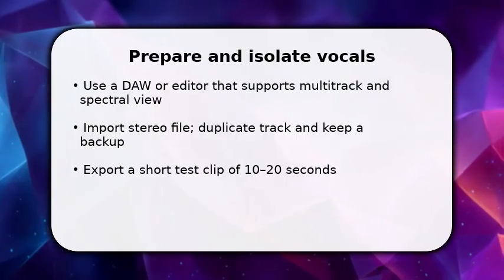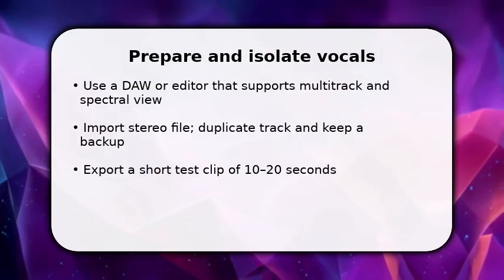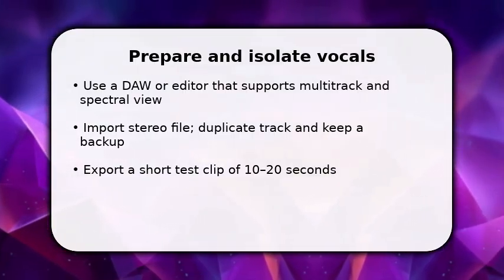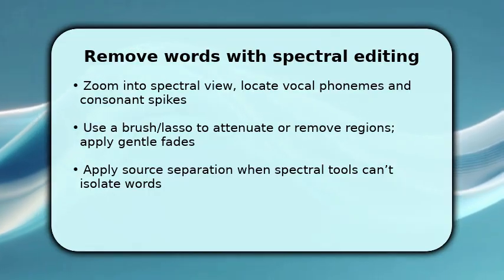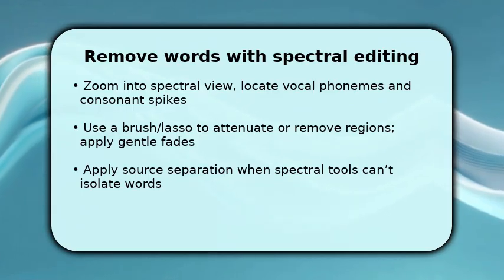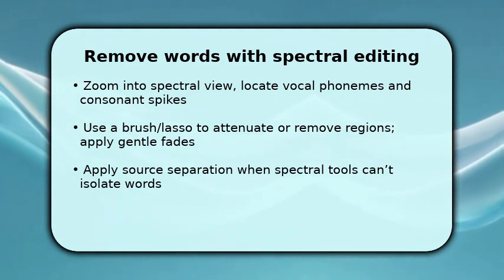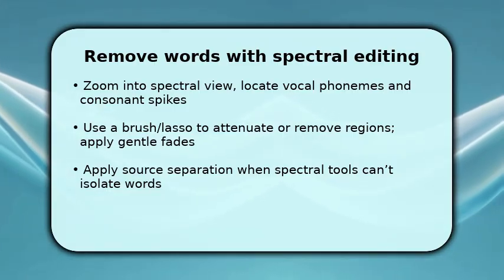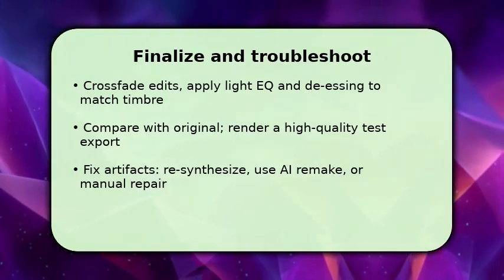How to Remove Words from Music (updated)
Discover the art of removing words from music tracks to create unique soundscapes. This video tutorial guides you through various techniques, including audio editing software tips and creative uses for altered songs in different genres.